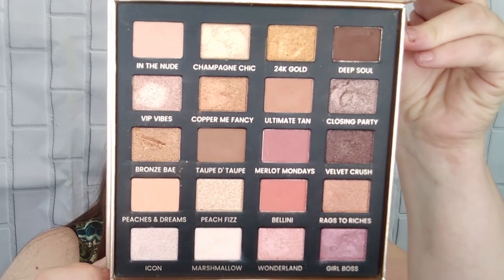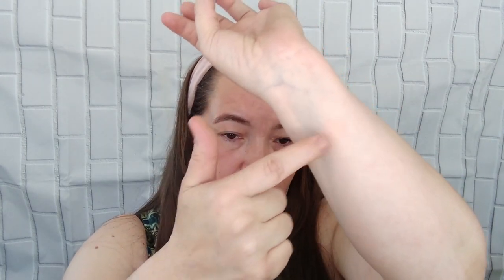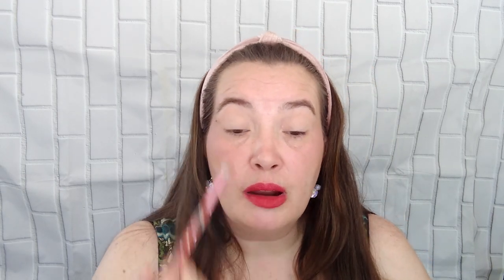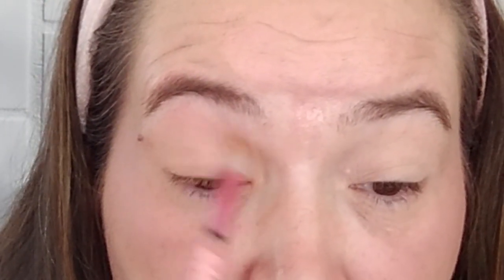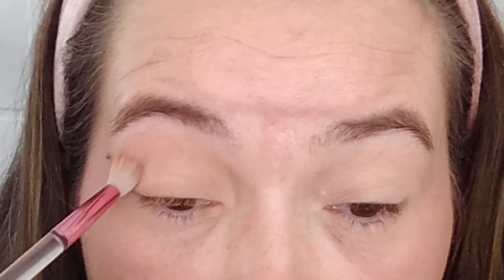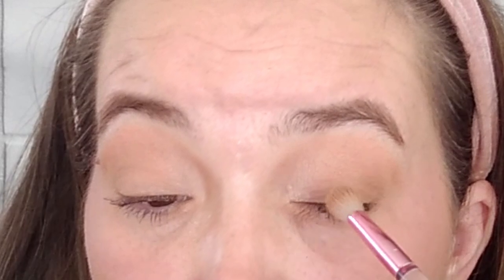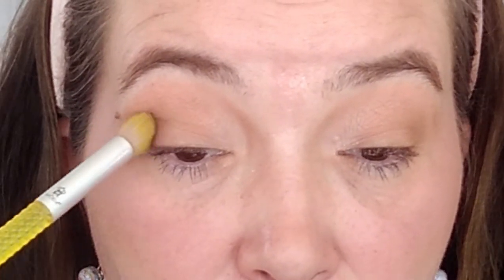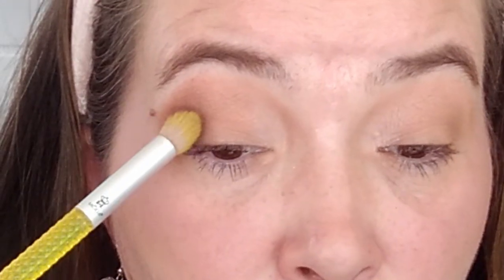Tutorial | 5 Looks | ICONIC LONDON DAY TO SLAY EYESHADOW PALETTE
Tutorial | 5 Looks | ICONIC LONDON DAY TO SLAY EYESHADOW PALETTE Let's Play. I want to THANK YOU from the bottom of my HEART for stopping by and spending some time with me. I APPRECIATE YOU!! for helping me in more ways then just viewing my content. I LOVE YOU for returning and staying apart of my channel. Remember Remain Awesome